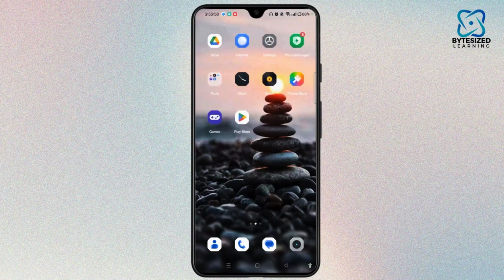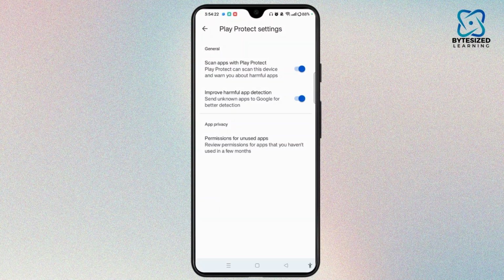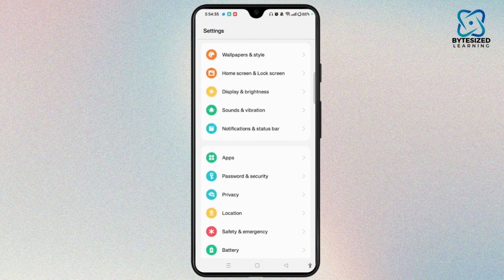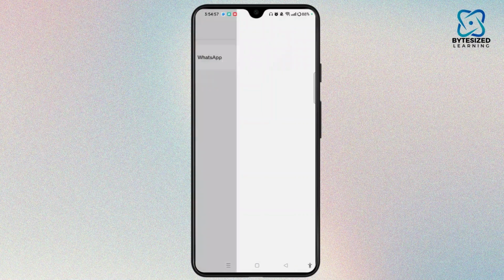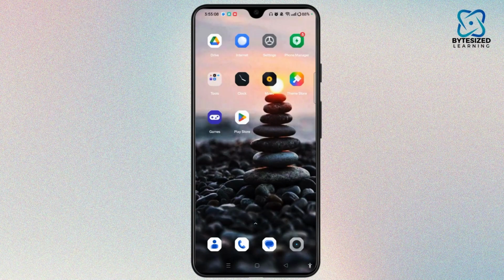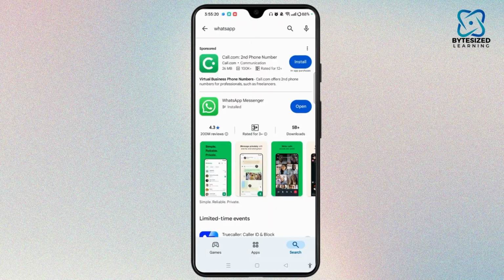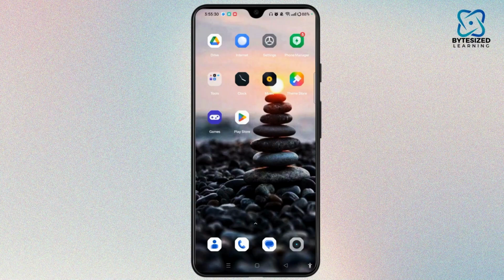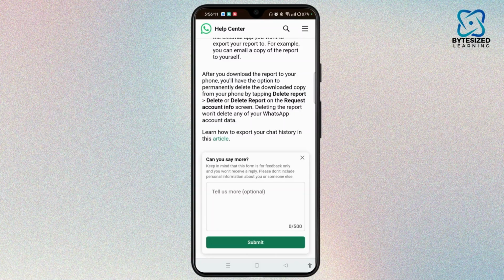How to Fix You Need the Official WhatsApp to Use This Account Problem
Are you facing the error message "You need the official WhatsApp to use this account"? Don't worry! In this step-by-step guide, I'll show you how to fix this issue easily. From Play Protect settings to clearing cache and reinstalling WhatsApp, this video covers all possible solutions. Follow along and fix the problem in minutes!

🔹 Steps Covered in This Video:
✅ Turn off Play Protect
✅ Clear WhatsApp Cache
✅ Reinstall WhatsApp
✅ Contact WhatsApp Support

📌 Timestamps Below for easy navigation!

Chapters (Timestamps)
00:00:00 - Introduction
Overview of the "You Need the Official WhatsApp" issue and its solutions.

00:00:10 - Open Play Store & Play Protect Settings
Access Play Store settings to disable Play Protect.

00:00:25 - Disable Play Protect Scanning
Turn off "Scan apps with Play Protect" & "Improve harmful app detection."

00:00:40 - Open WhatsApp App Info & Clear Cache
Navigate to WhatsApp settings and clear cache.

00:00:55 - Restart WhatsApp
Restart the app and check if the issue is resolved.

00:01:05 - Uninstall WhatsApp
Uninstall the app from the Play Store.

00:01:20 - Reinstall WhatsApp
Download and install WhatsApp again.

00:01:35 - Backup Chat Data (Important Step!)
Ensure chat backup before uninstalling.

00:01:50 - Contact WhatsApp Support
Reach out to WhatsApp support for further assistance.

00:02:10 - Conclusion